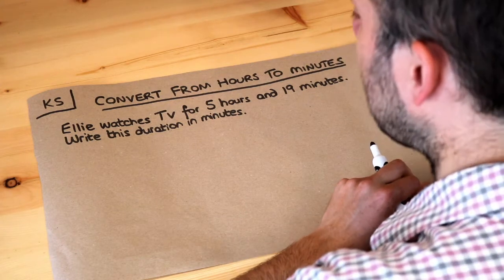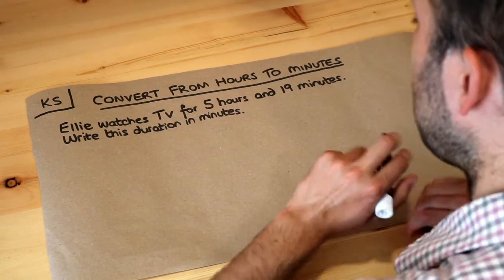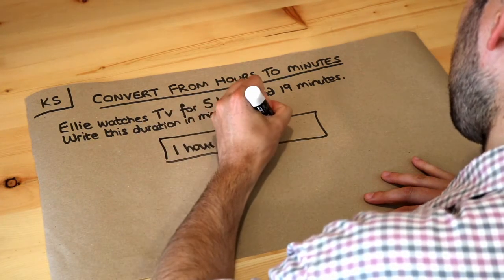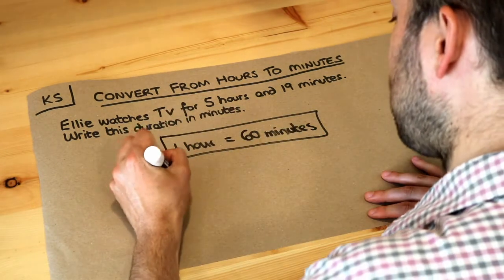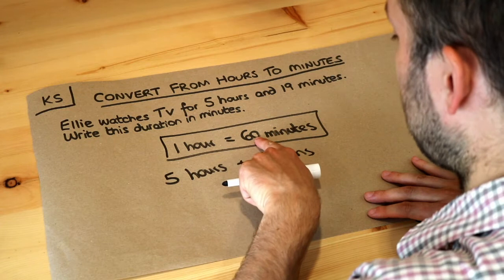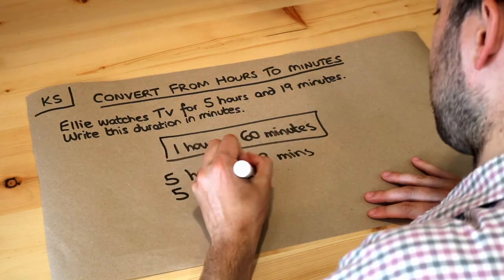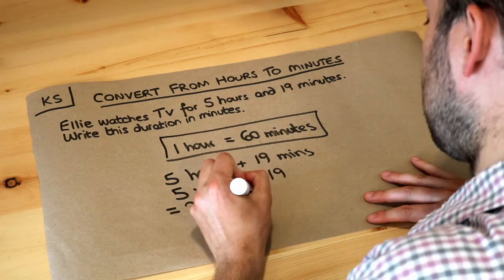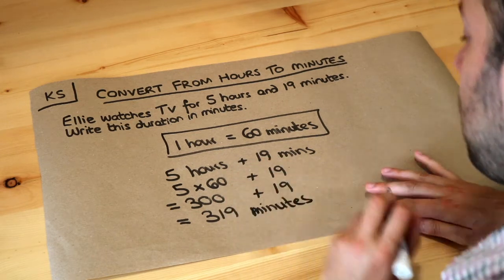Key Skill - Convert from hours to minutes.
"Convert from hours to minutes."